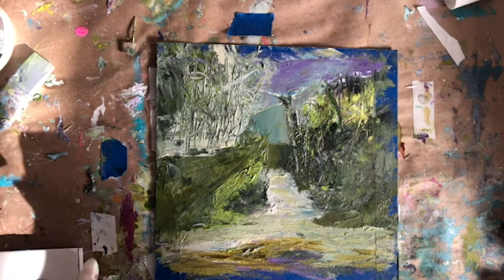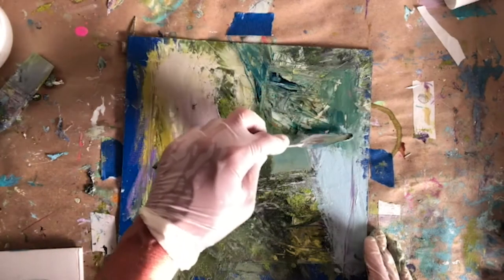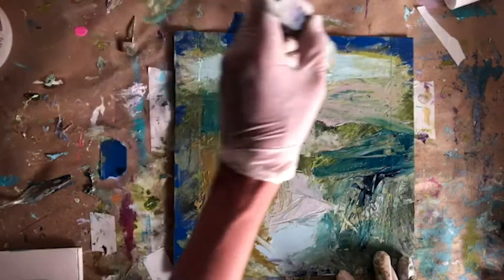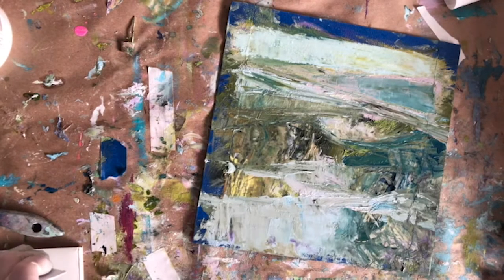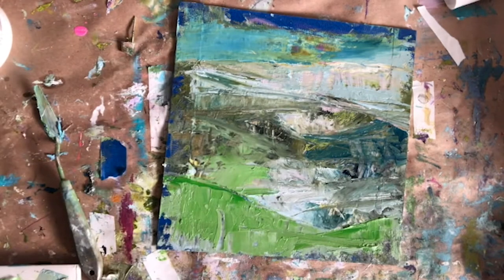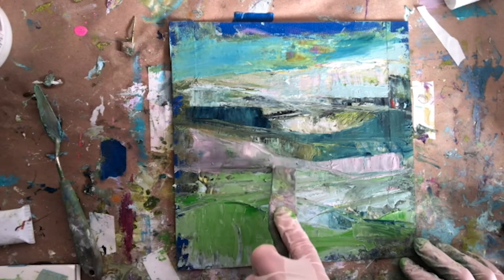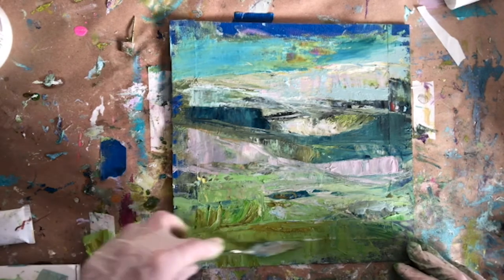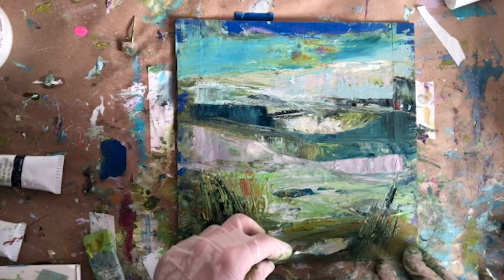Reworking a Painting | Before and After